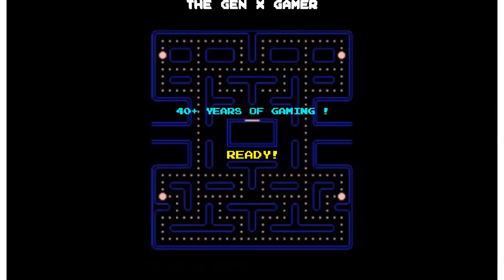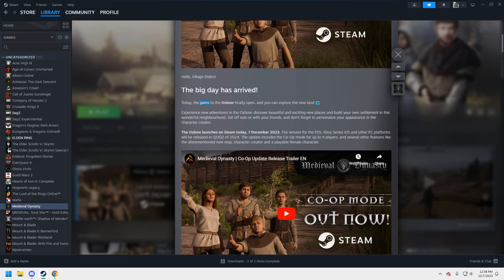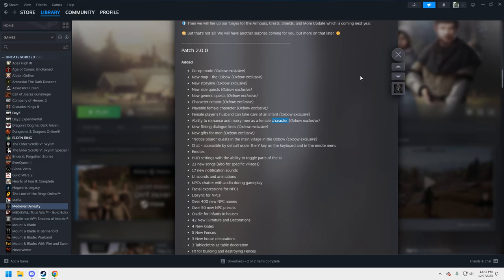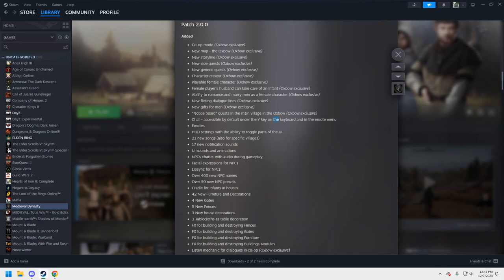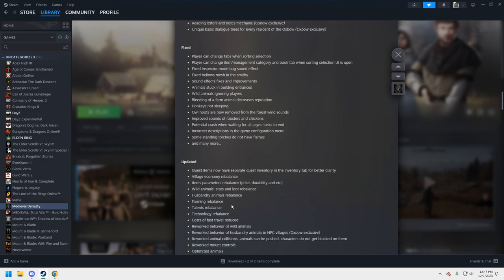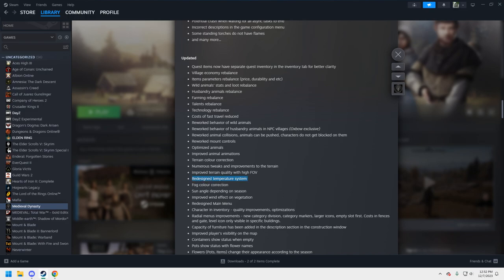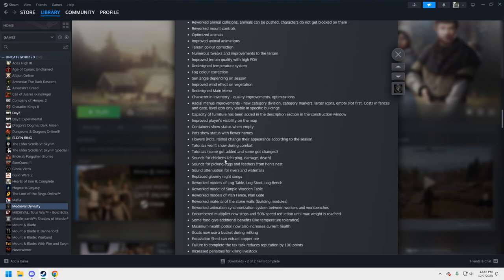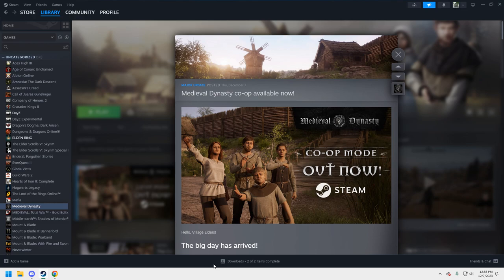Medieval Dynasty - Oxbow update - Patch notes review